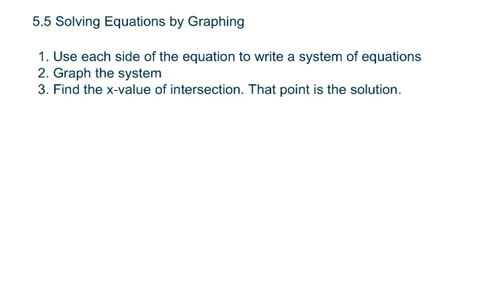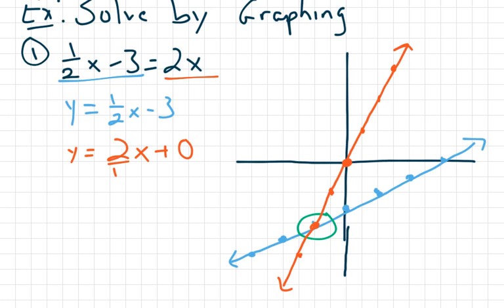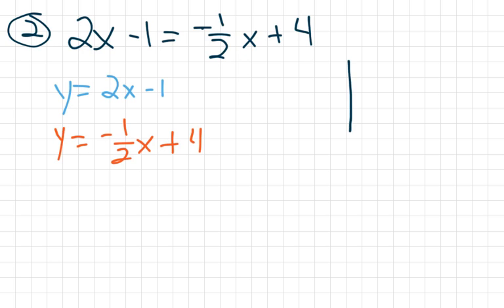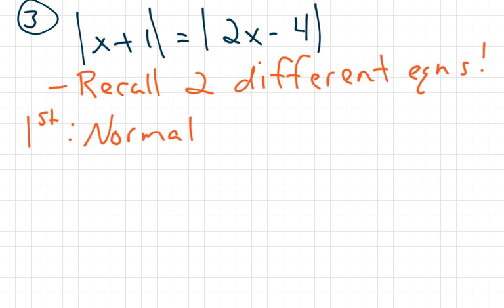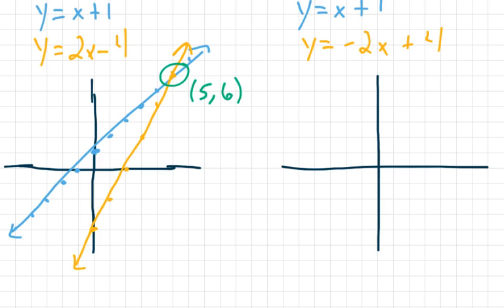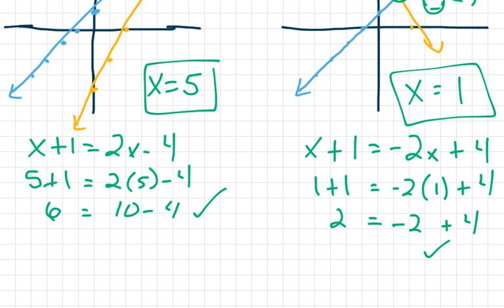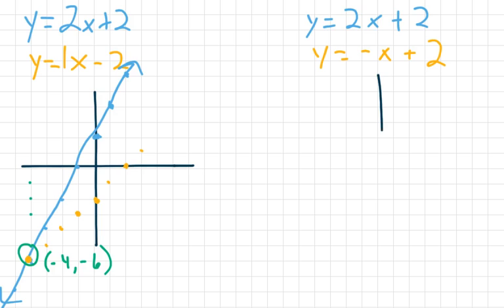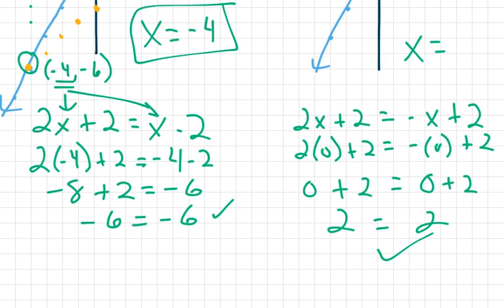5.5 Solving Equations By Graphing